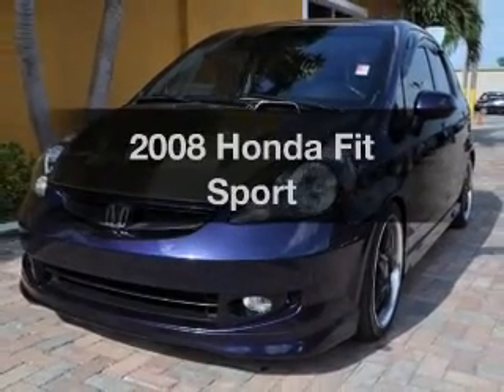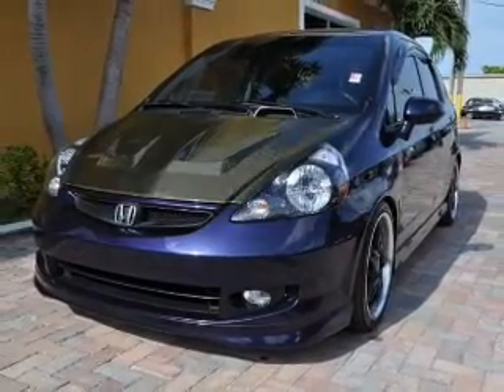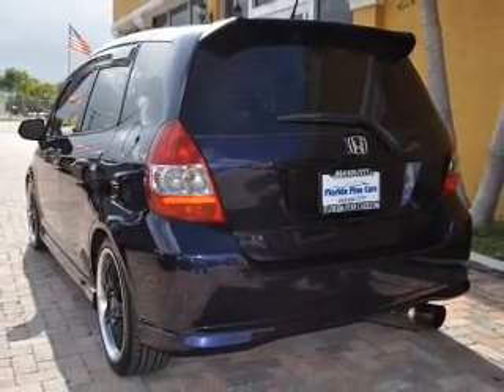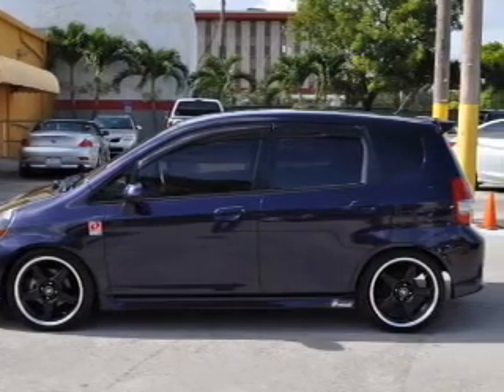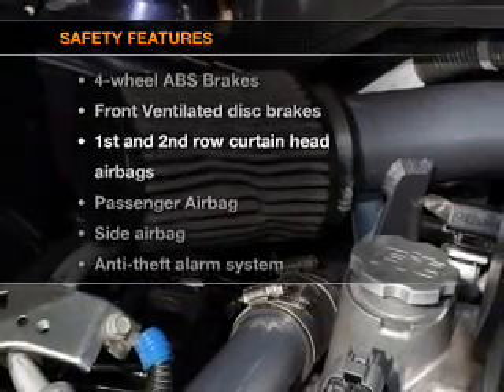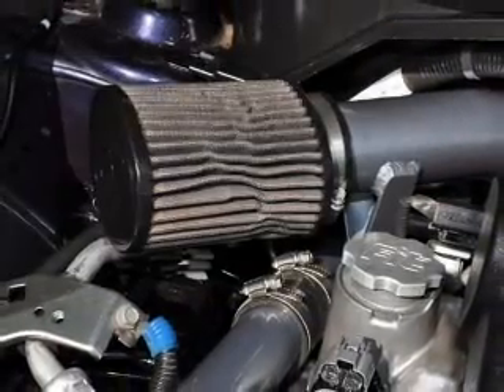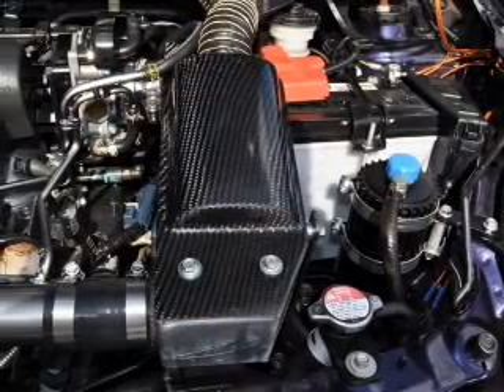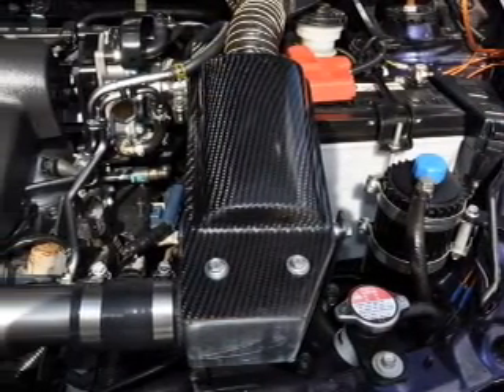2008 Honda Fit - Hollywood FL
Year: 2008
Make: Honda
Model: Fit
Trim: Sport
Engine: 1.5 liter inline 4 cylinder 16 valve
Transmission: 5-Speed Manual
Color: Purple
Mileage: 38256
Address:
1027 South State Rd 7